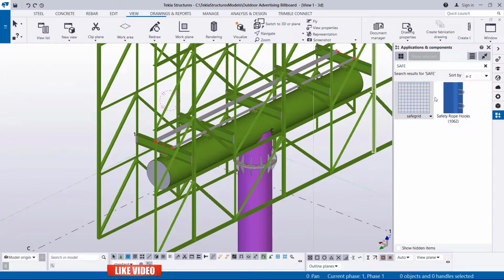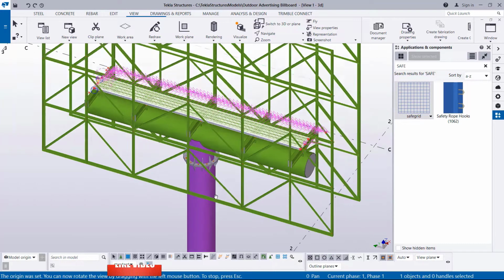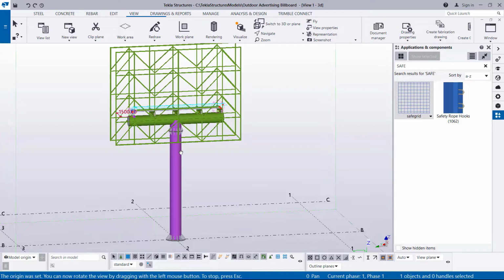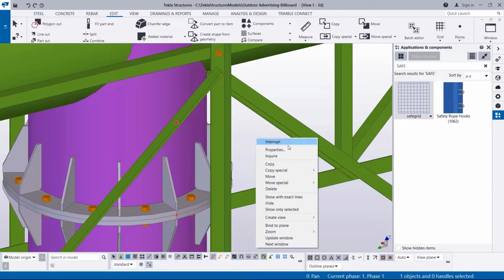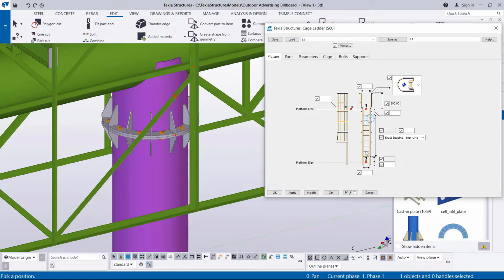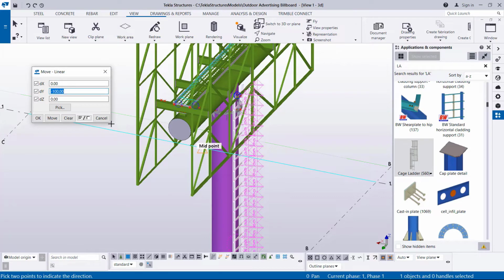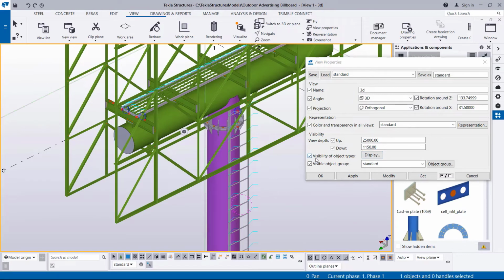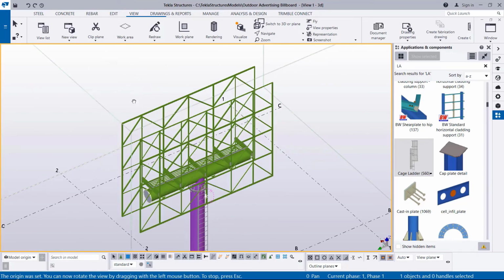Outdoor Advertising Billboard_Part_13